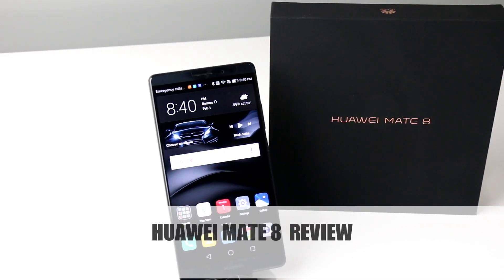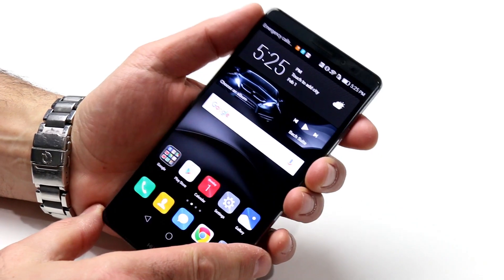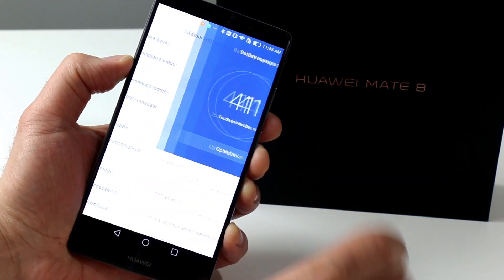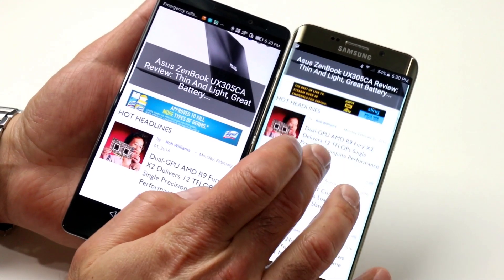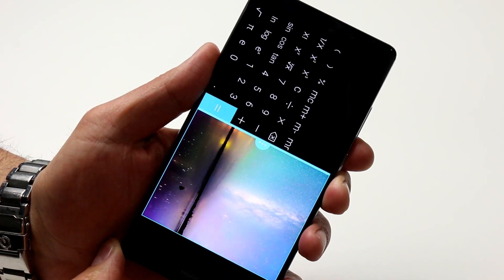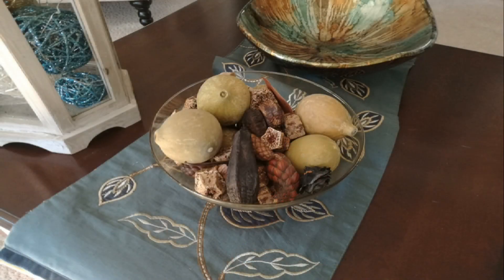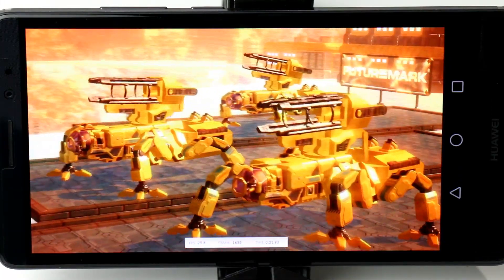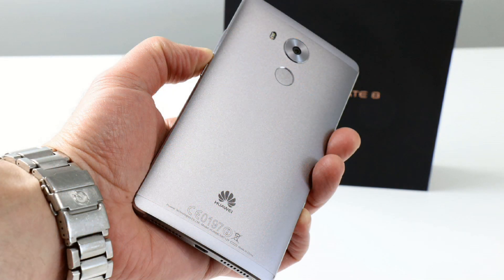Huawei Mate 8 With Kirin 950 Processor Review | HotHardware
Full review here! - This is an all new Huawei phone based on a 6-inch full HD 1080p IPS display and Huawei’s new Kirin 950 system on a chip processor, which is the first smartphone processor based on ARM’s A72 64-bit processor architecture. Specifically the Kirin 950 is an octal-core chip with 4 ARM A72 cores at 2.3GHz and 4 ARM A53 cores at 1.8GHz along with an ARM Mali T880 graphics core. Let's dive in and check it out.